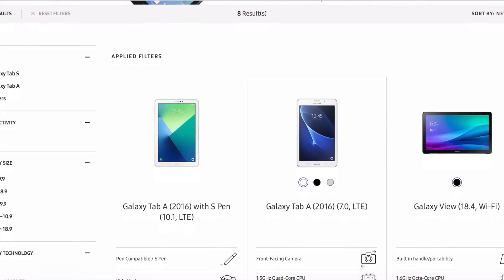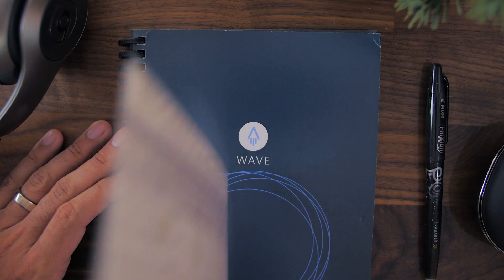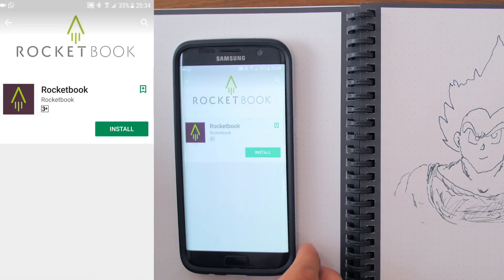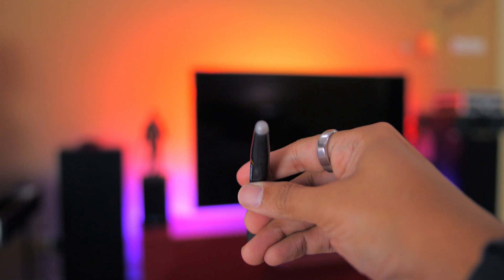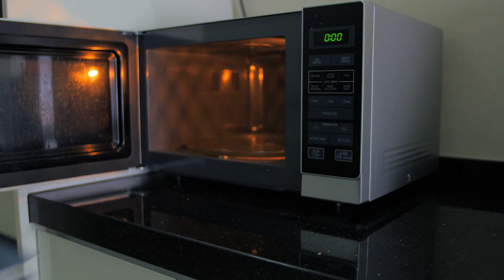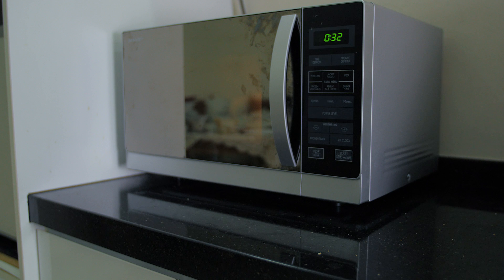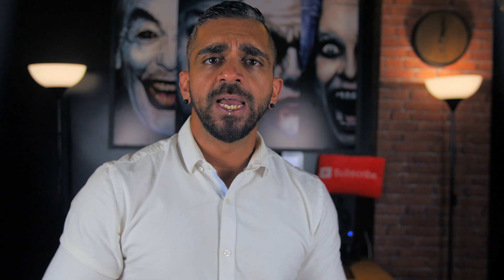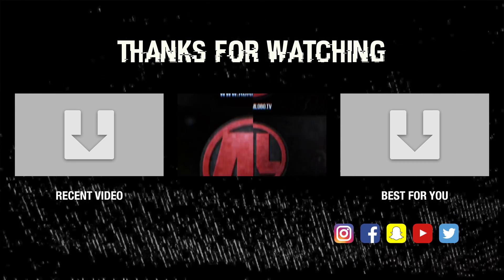Rocketbook Wave Smart Notebook Review & Real Time Test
The Rocketbook Wave Smart Notebook, taking your hand written notes and sketches digitally easily!

Not available in any retail stores based in Malaysia. Item is only attainable through the links above

Works well with both Android & IOS Devices without any issues
Android 7.0 (Samsung Galaxy S7 Edge)
IOS 10,2.1 (Iphone 6s)
App & Device tested with 10mbps Internet connection (Streamyx)